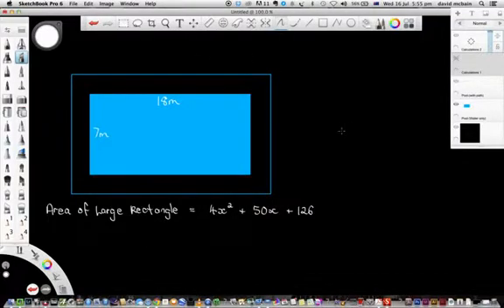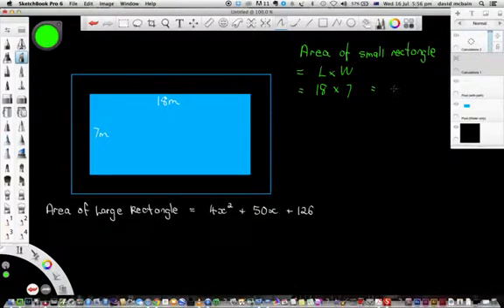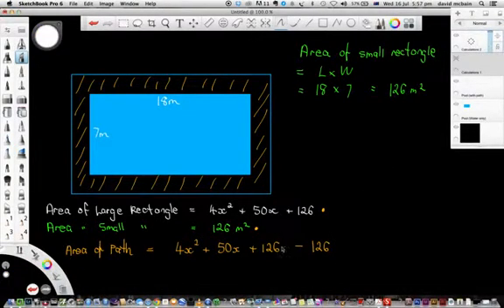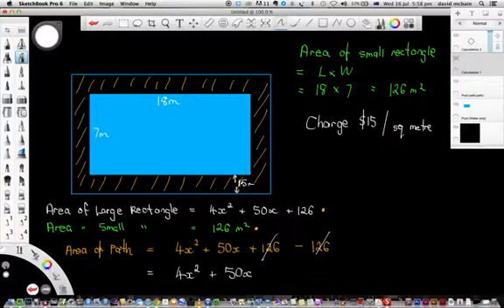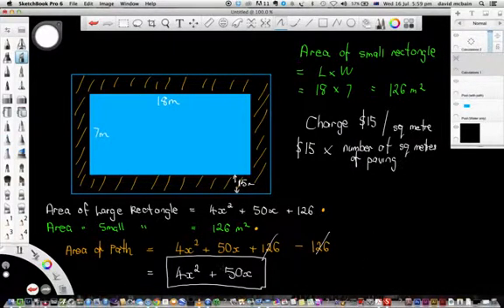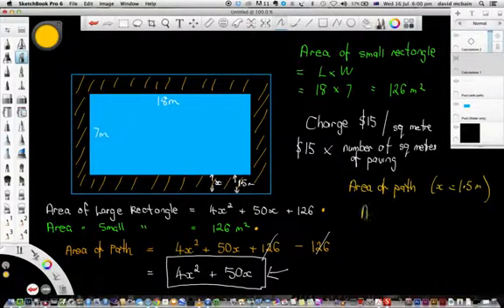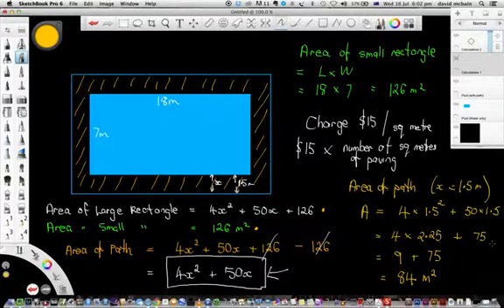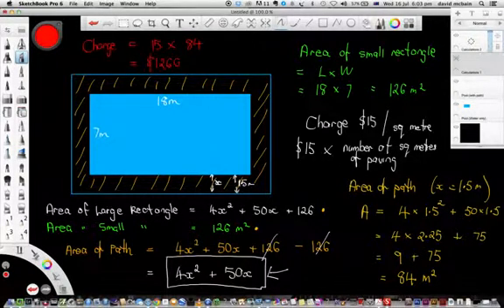Applications of Algebra 3